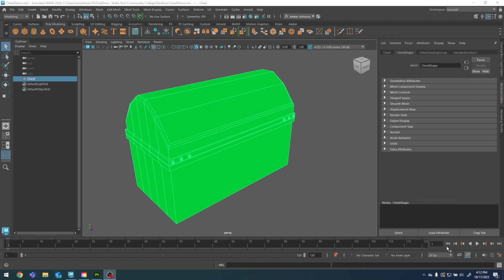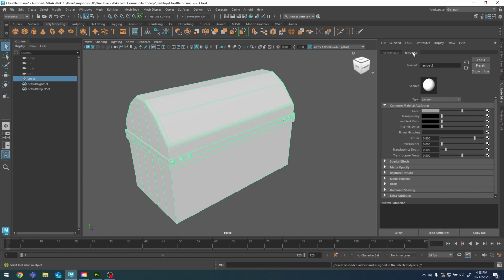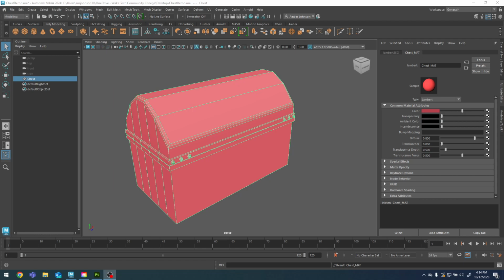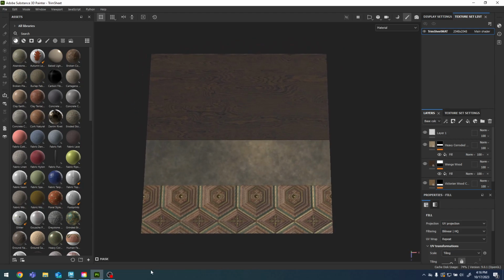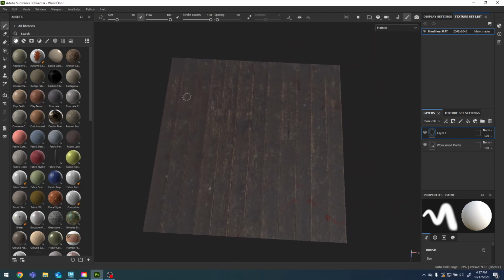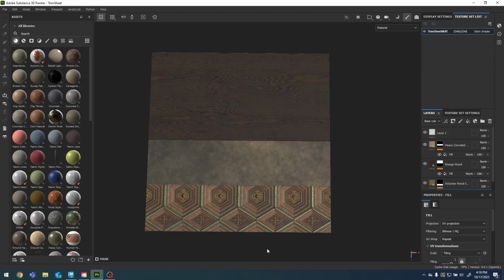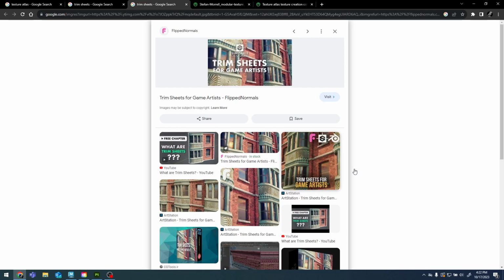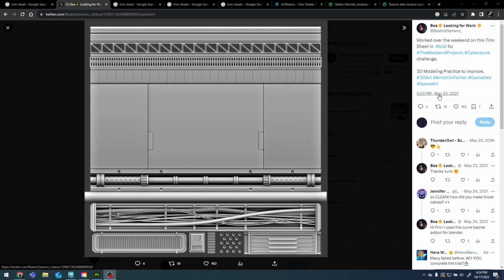SGD 114 Material Terminology